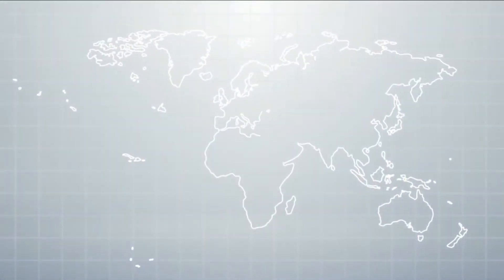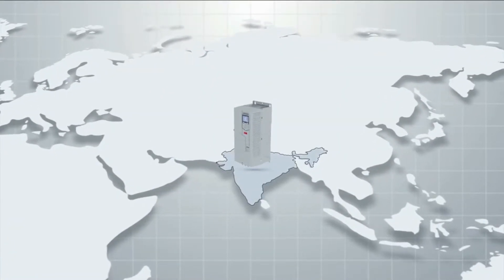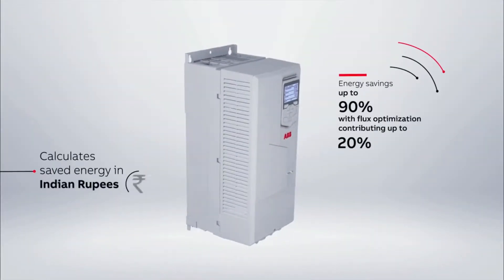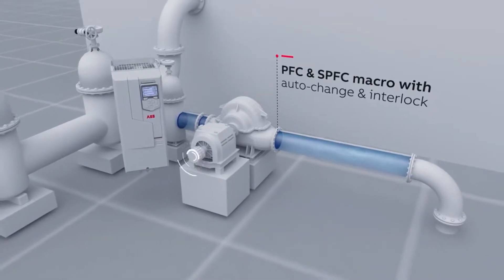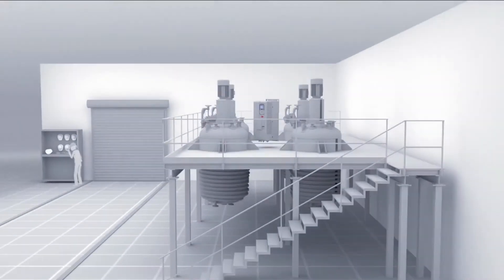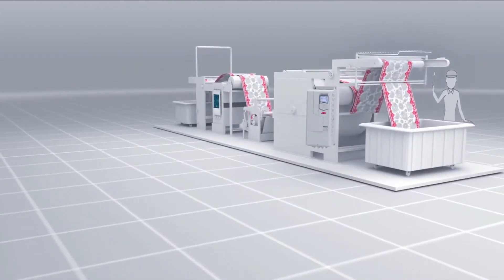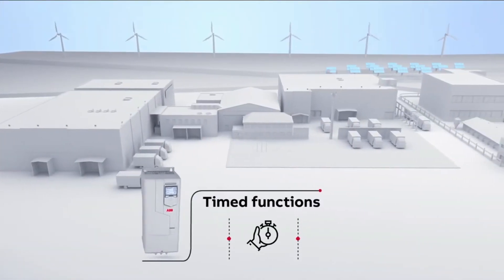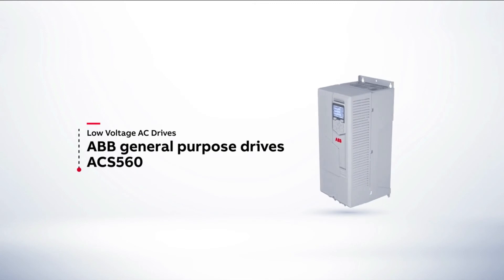ACS560 promotional video - Empowering effortless productivity